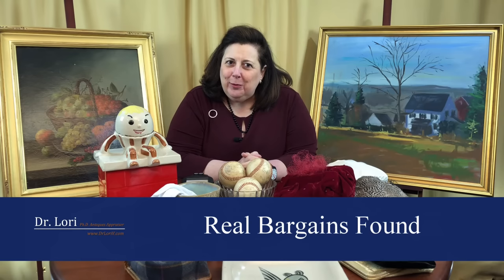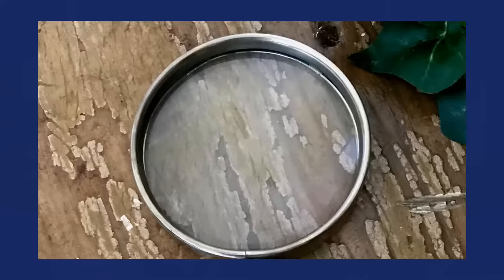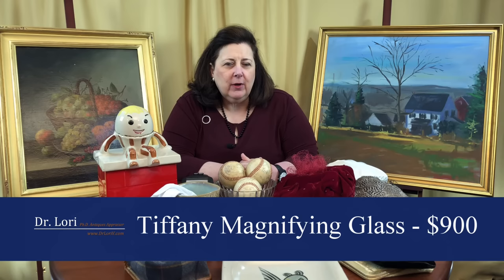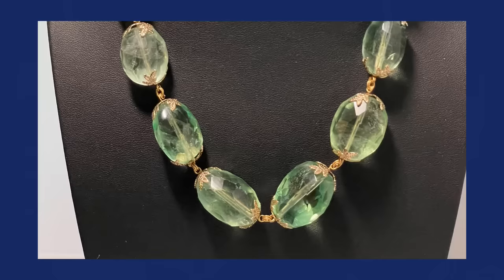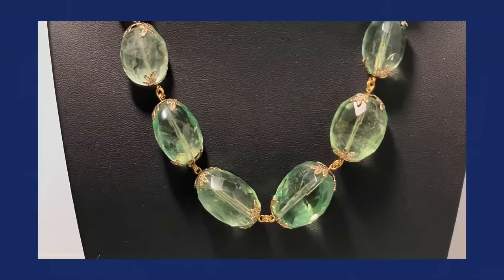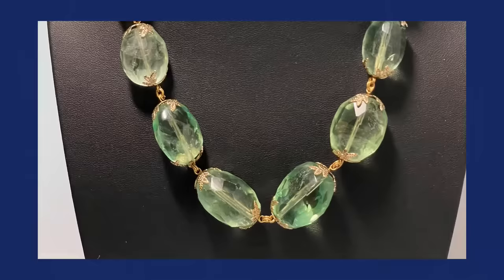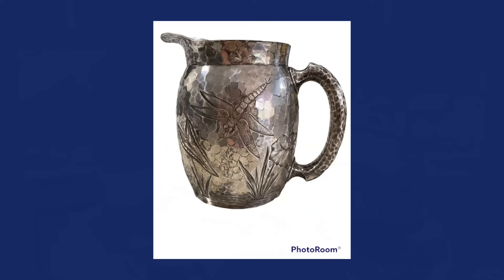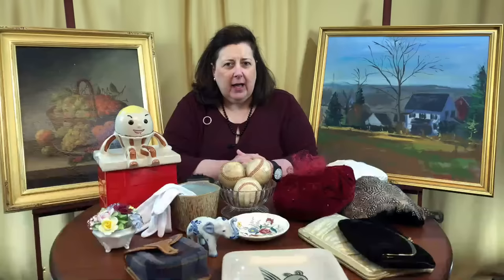Real Bargains Found in Goodwill Bins & Bluebox | Tiffany, Paperweight, Jewelry, Silver by Dr. Lori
Expert Dr. Lori reveals more treasures people found thrifting including a Tiffany magnifying glass, a Trabucco paperweight, a Theodore B. Starr sterling silver pitcher and jewelry real bargains found in Goodwill bins & a Bluebox. Don't miss the Christofle silverware, a mid-century modern necklace, a gold plated amethyst necklace and a pair of brass candlesticks. You can find the real bargains too as Dr. Lori shows you the marks and names to look for when thrift shopping.